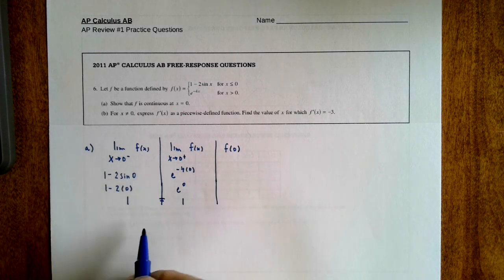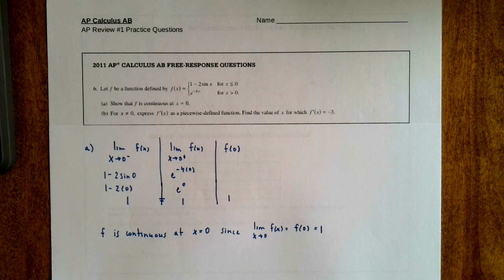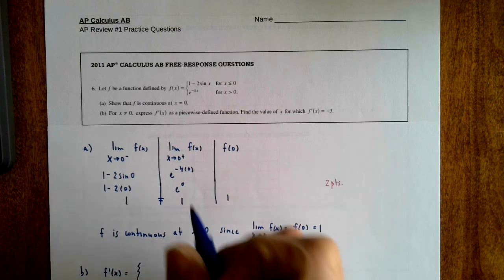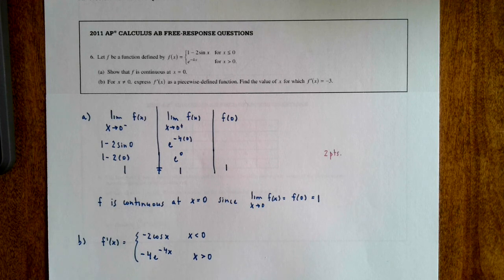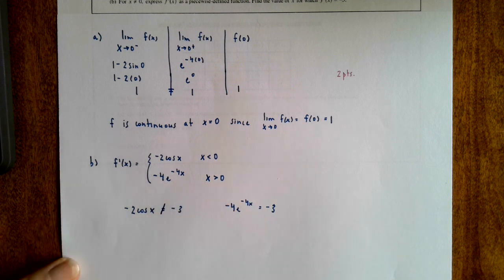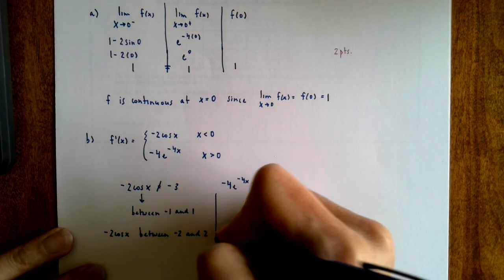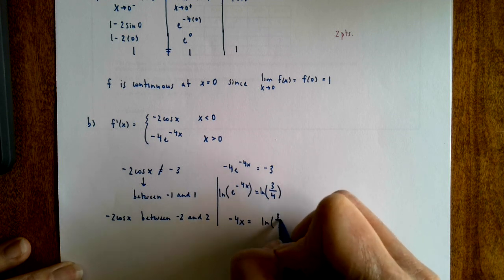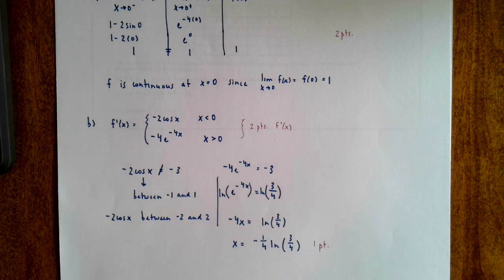2011 FRQ #6 Solutions